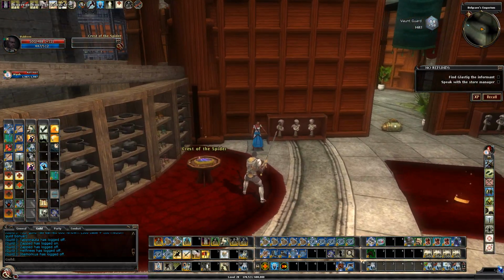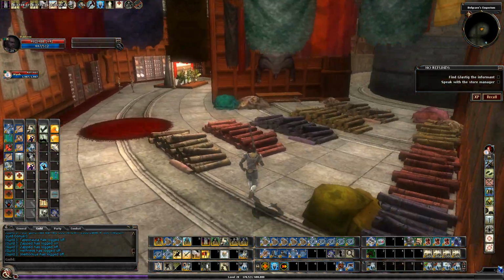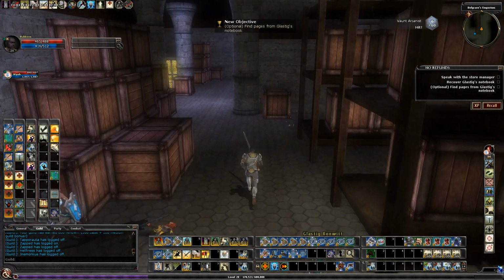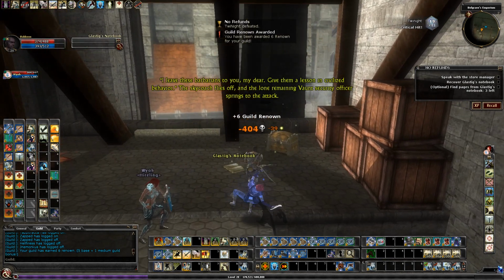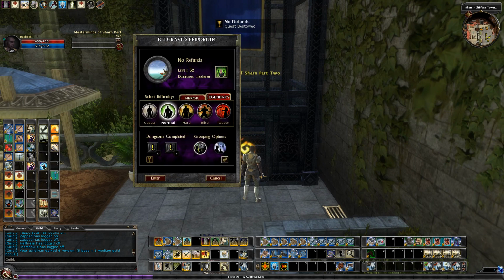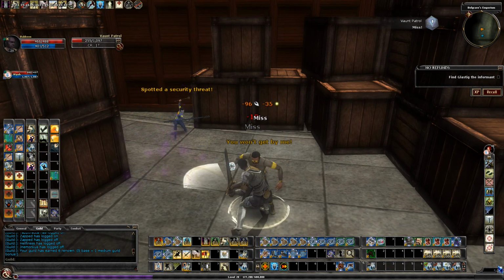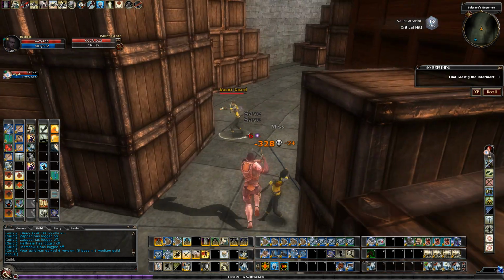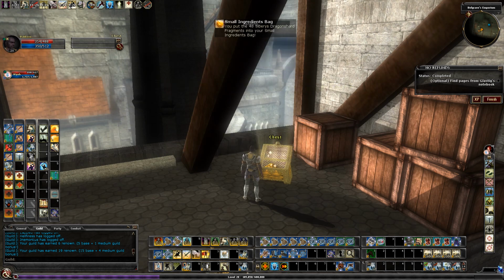DDO FTP Ep 20.13 - No Refunds Normal and Hard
Dungeons & Dragons Online (DDO) Free-To-Play (FTP) Questing Guide For New Players Episode 20.13 - No Refunds Normal and Hard